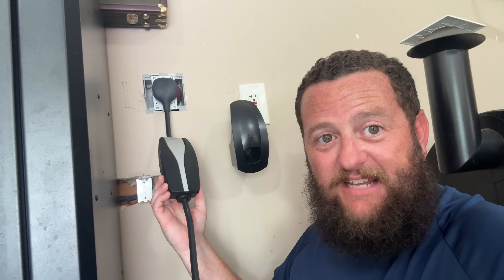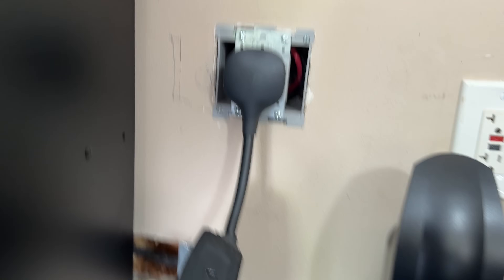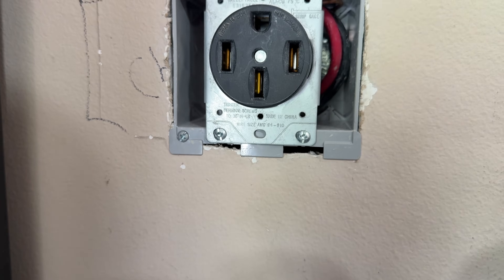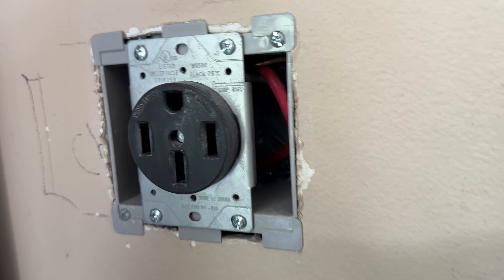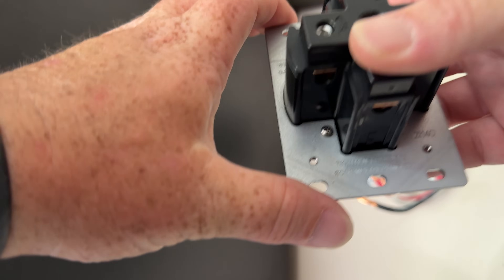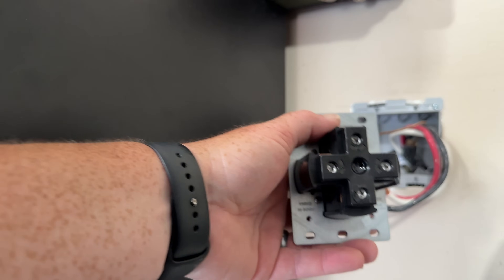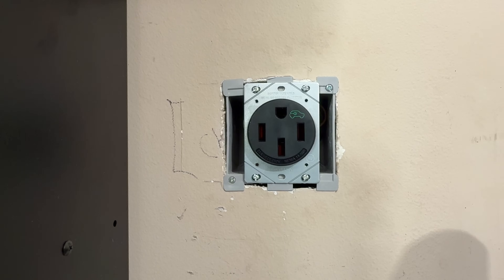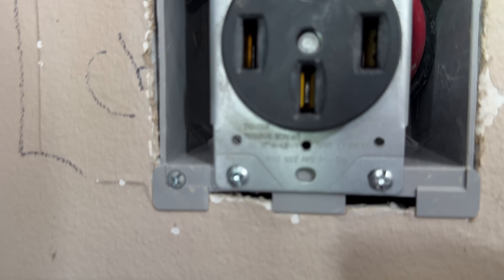Tesla Charging Failure Could Be Faulty Equipment/Fire Hazard!!!! Do This To Fix It Now!!!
Having a Tesla, or any EV for that matter, means you need to be able to charge it at home if you want to maximize the convenience of owning an EV. Parking your Model Y in the garage and plugging in every night means that you have a full charge every morning, no more stops at the gas station!

While there are many options for charging solutions, many new homes are now coming with a 14-50 Receptacle installed in the garage. Further, many EV owners are getting 14-50's installed in their garage for convenience/cost of install. While this is not the preferred method for safely charging your EV's daily, it does work, and many people do this every day without issue.

The problem comes when the equipment you are using isn't up for the job. It's not just the charger you select that matters, it's actually even more important that the receptacle you are using is specifically made for this application! Did you know that most off the shelf 14-50 Receptacles are made to withstand a few hours of use a week? Most aren't even made to be plugged in more than several times in its life.

Most of these receptacles are made to power a stove or a dryer, essentially plug in once, and thats it. Run an appliance a few hours a week and thats it. They aren't specifically made to pull high levels of current consistently for 5-8 hours daily.

This is where Industrial grade receptacles come in. More recently, manufacturers have been addressing this issue by manufacturing 14-50 receptacles with a green icon indicating that it is rated for the continuous flow of current that EV's demand.

The materials used in these engineered solutions are more robust, include better heat dissipation capabilities, are made of materials far more resistant to wear with plugging in, and are almost always fitted with copper instead of plated materials that aren't able to stand up to the demands of charging an EV.

Without a proper Receptacle and installation, it doesn't matter what charger you plug in, the risk is high. Don't let $50-100 get in the way of selecting an outlet specifically designed to safely charger your vehicle without the failures standard receptacles are exposed to when used in this application.

Hubbell 14-50
Bryant 14-50
Torque Driver
Bit for Torque Driver

Filming Equipment
128 GB Pro SD Card